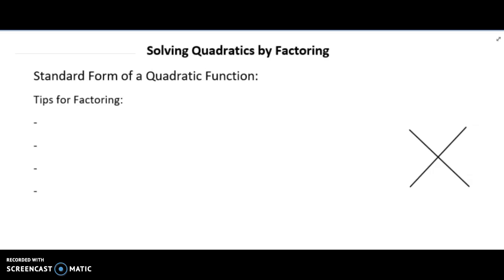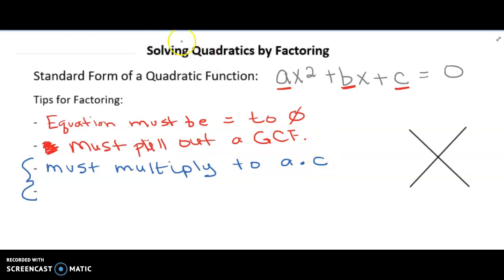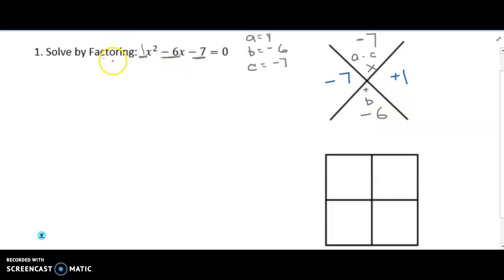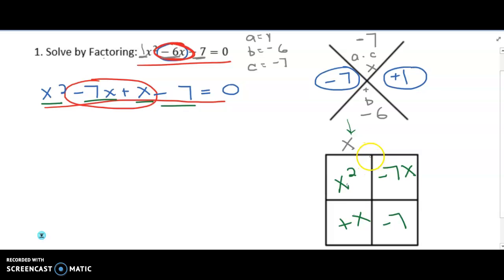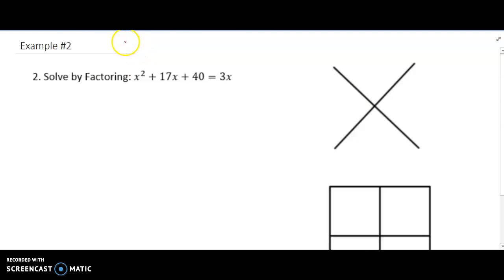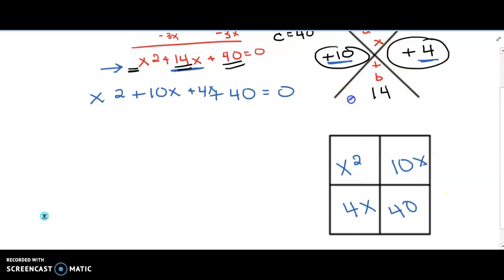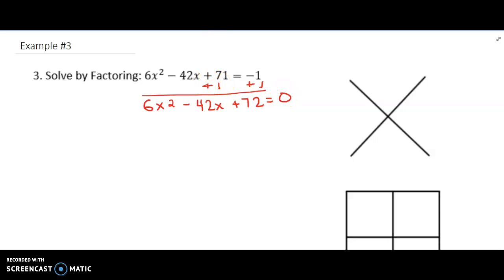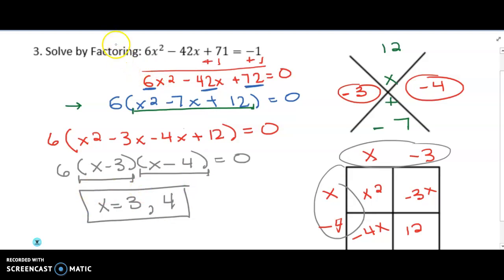H.Geo. Pre10.5 Factoring #1